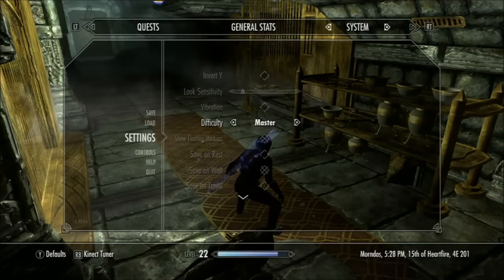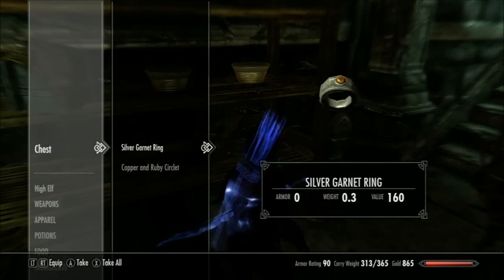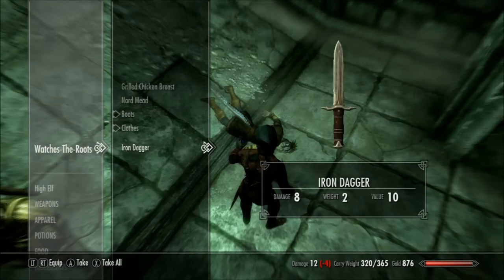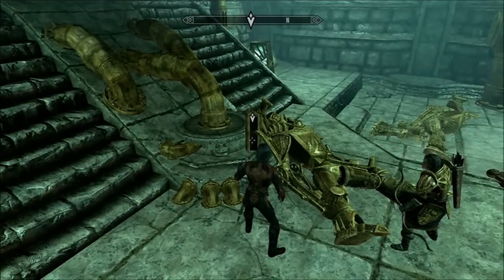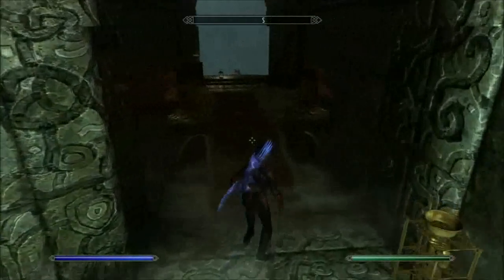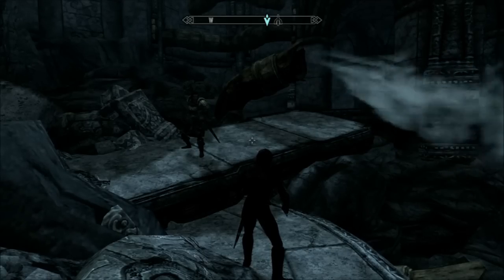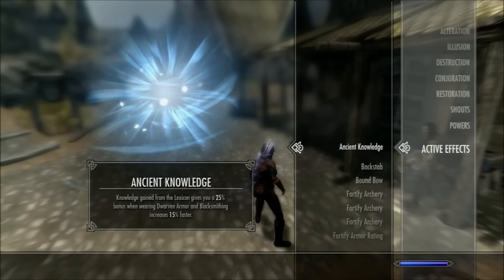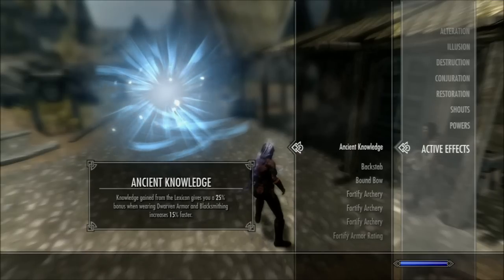Skyrim Lets Build an Assassin Archer 12 Smithing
Smithing with transmute iron ore and by making Dwarven Bows. Skyrim Assassin Archer Lets Play. Testing the Ancient Knowledge permanent active effect. This character is a High Elf archer assassin that that uses the Bound Bow, sword and dagger. The early part of this this playthrough will be spent collecting iron ore and leveling one-handed, archery and sneak and most the early perks will be spent in those perk trees